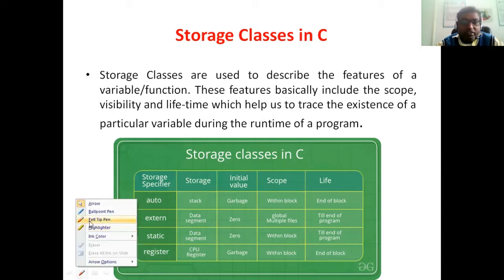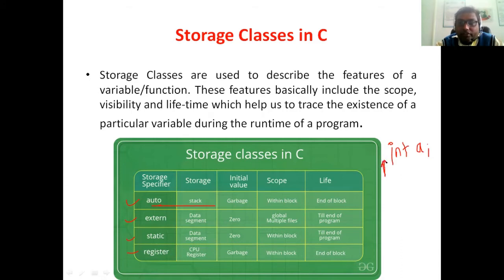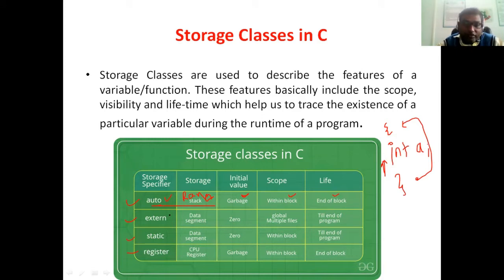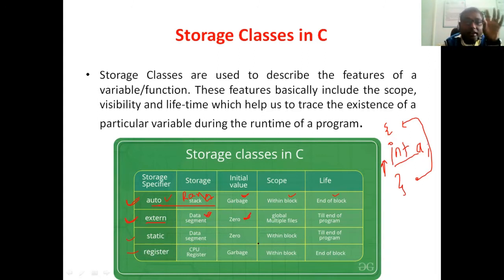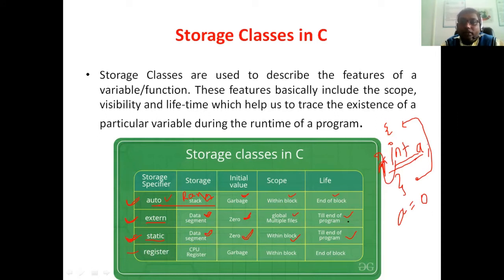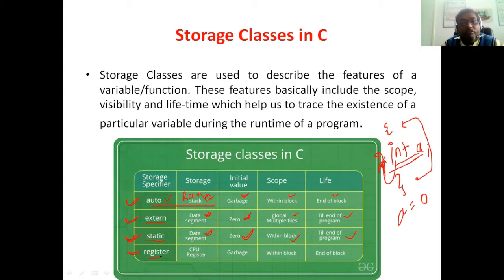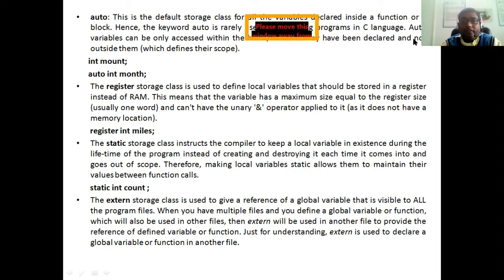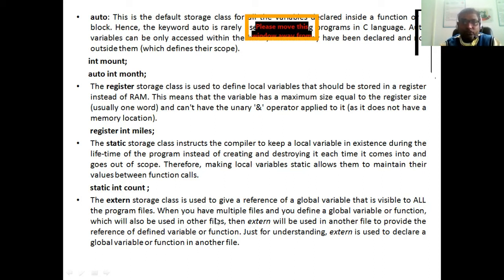Lecture-27- Storage Class of C Programming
In This Video, I Have discussed About the storage class in C programming. You will understand basics of storage classes and its types. You will understand in brief about the automatic , extern, static and register storage class.

About Me:
I am Prof.Jagdish Pimple. Working as a Head of Department & Asst.Prof at NIT,Nagpur.
- Having 12+ year of teaching Experience
- Published 33+ research paper in various International and National conferences and journals
- Organized various Talk, Session, Workshop, Training , seminars for students
- Organized International and National level workshop and seminars for students
- Organized National Level Technical Activities for students
Reach me out for:
- To learn programming language like C, C++, JAVA,DS, ADS
-  Writing research paper
- Project Identification
- Technical subject related to CSE & IT branch.